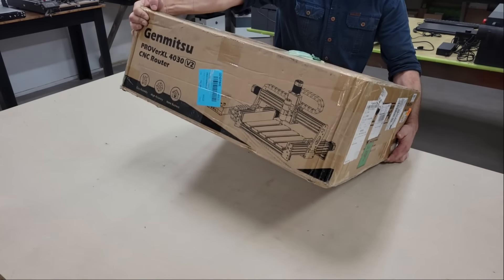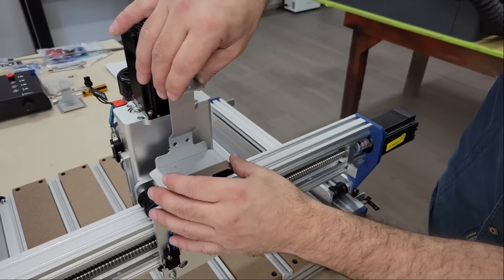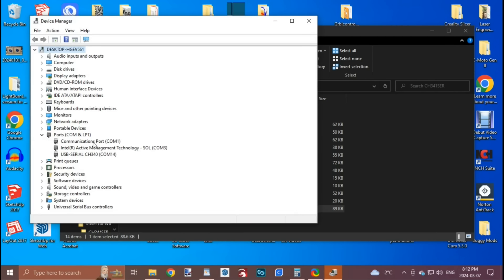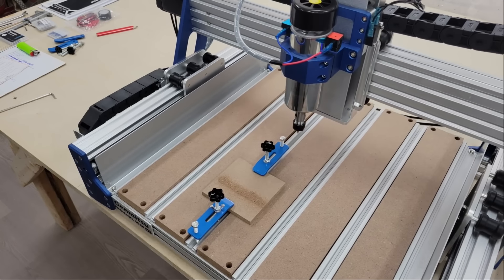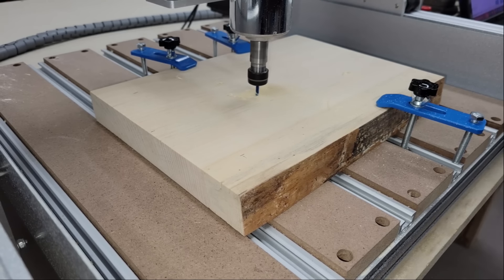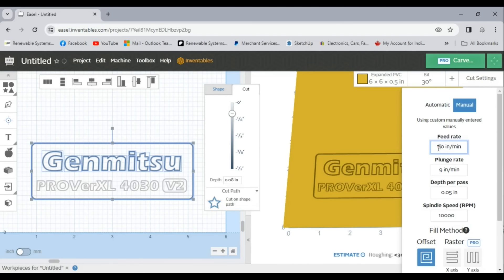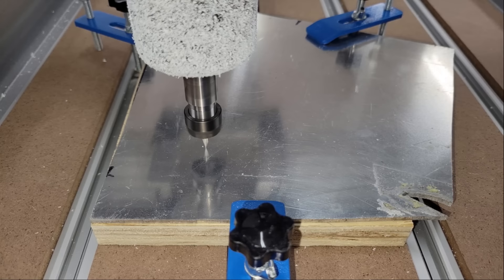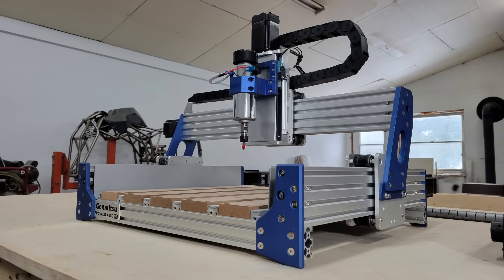Entry-Level Excellence: Beginner-Friendly Genmitsu PROVerXL 4030 V2 CNC Router Machine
In this video I review the Genmitsu PROVerXL 4030 V2, which is an excellent beginner-friendly cnc router machine from Sainsmart. The V2 is the updated version of the original PROVerXL, which includes a stronger z axis for better stability when working hard materials, and closed loop Nema 23 motors and ball screws on all axis to increase it's travel speed and accuracy. Watch the video to learn more, and check out the link below if you're interested in purchasing this machine.

Chapters
0:00 Unbox & assemble
3:16 Connect to Candle & test
5:32 Connect to Easel
6:20 3D relief wood carving
8:27 Engrave & cut PVC
10:10 Engrave & cut aluminum
11:39 Final thoughts